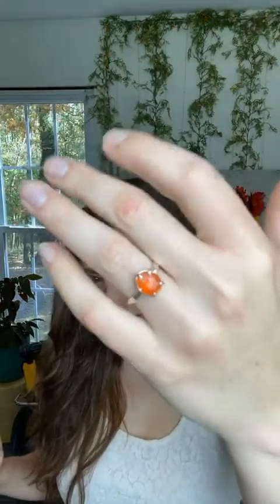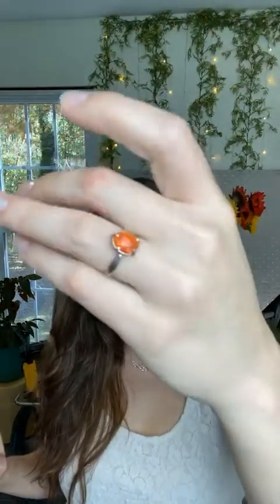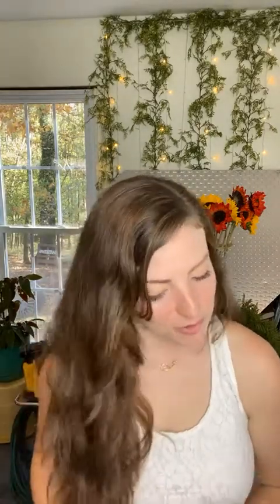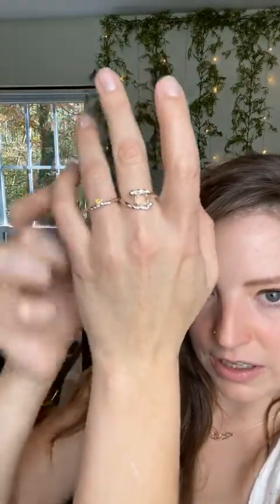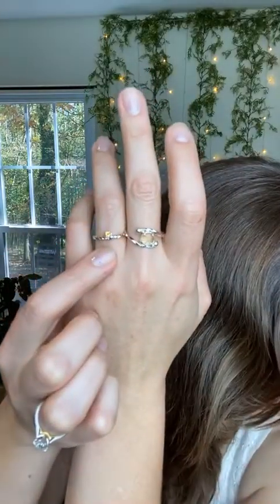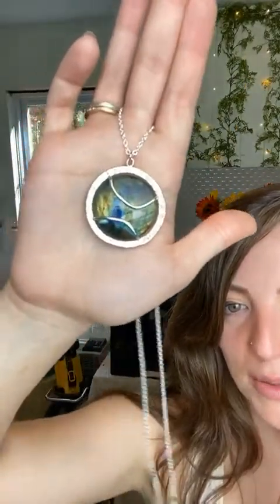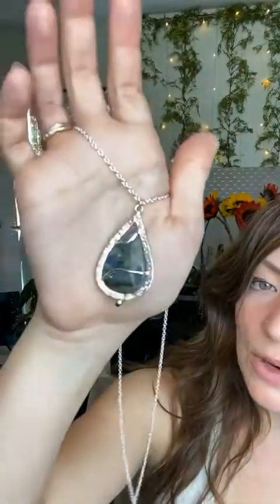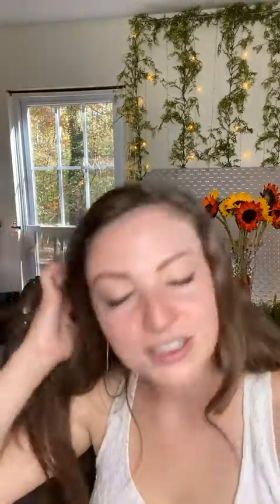Friday Feature: Citrines for November’s Birthstone!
Friday Feature: November Birthstone Citrine! Get a first look at brand new Mettle by Abby pieces and even snag a first look price this Friday and Saturday (November 6-7, 2020!)